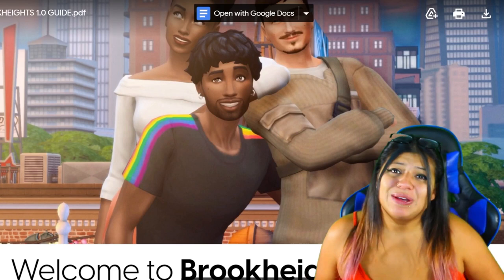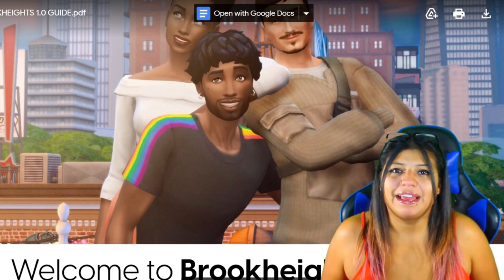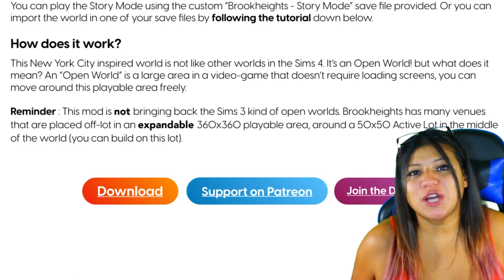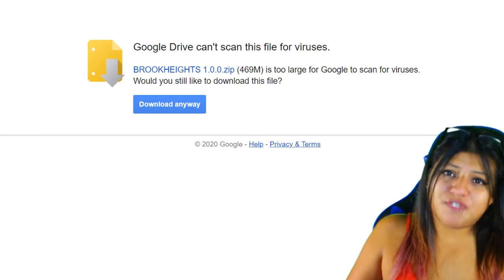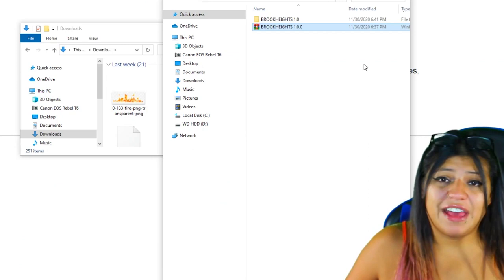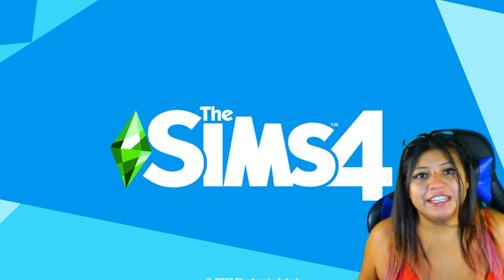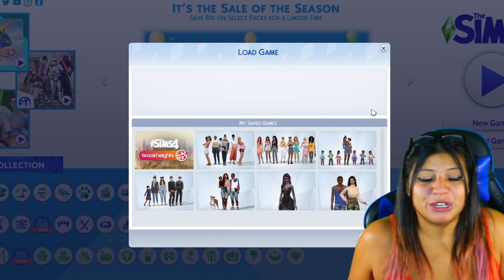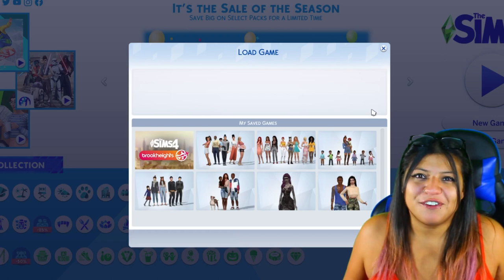Install Brookheights FAST 🙏🏽 New Installer Feature || The Sims 4 OPEN WORLD MOD Version 1.0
In this video I'm going to show you how easy it is to use the new Brookheights Installer. Today Arnie The Sims Plus Announced the PUBLIC release of Brookheights Version 1.0. This mod bring you an amazing Open World. This release includes a new feature that allows us to quickly install the Brookheights mod in just a few short seconds.

Also, consider following me for updates, daily funny content, and behind the scenes footage of both of my channels! 😊🥰

🎶 Intro: Vibe Nine
🎶 Outro: Rosie